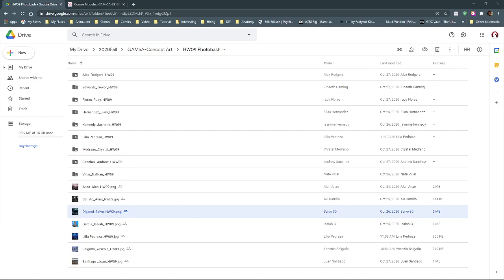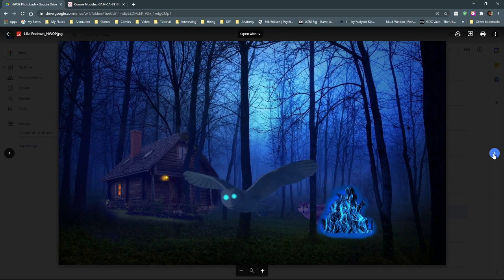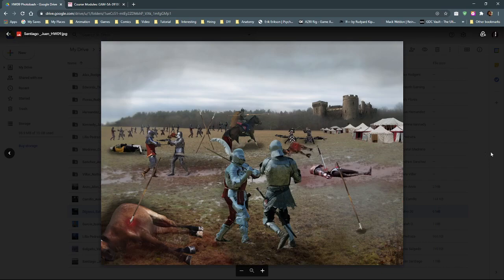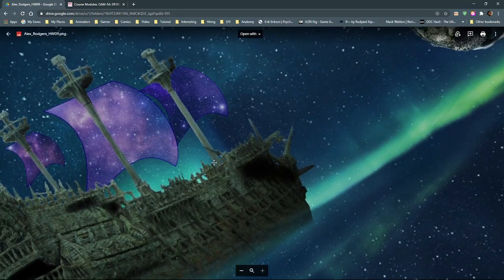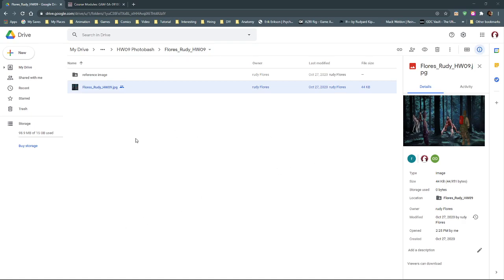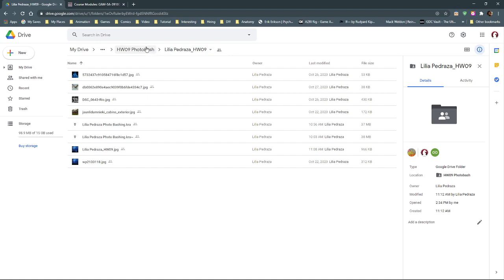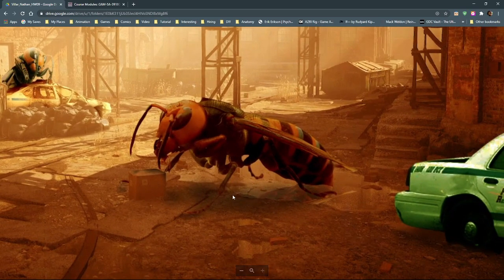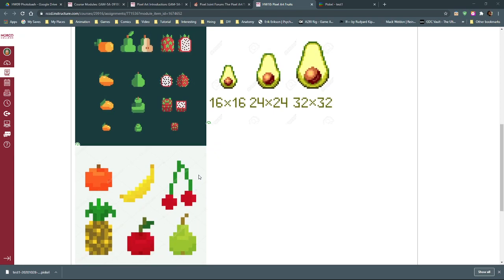GAM5A Review 10 - Photobash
I go over student work and give feedback for improvment.